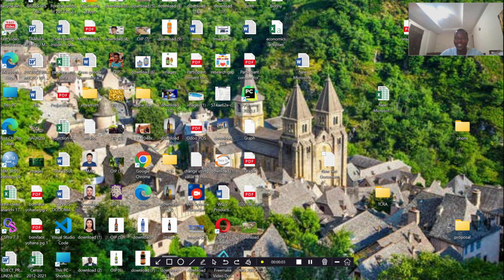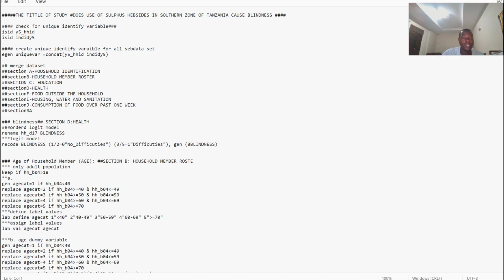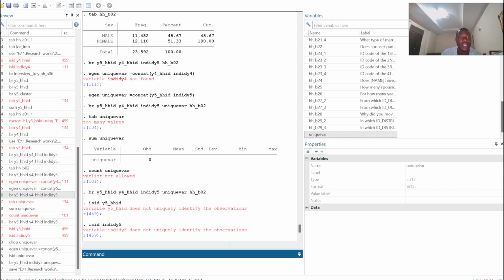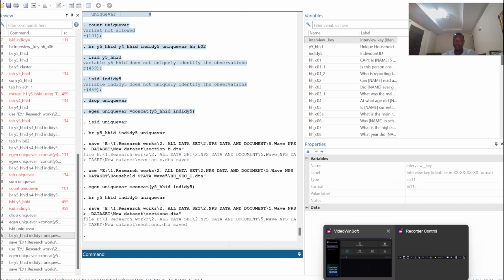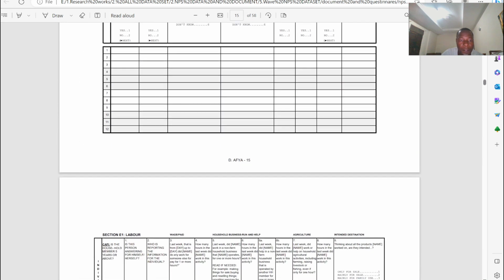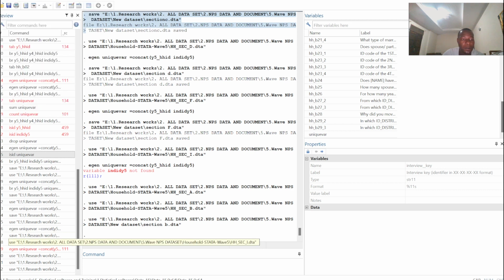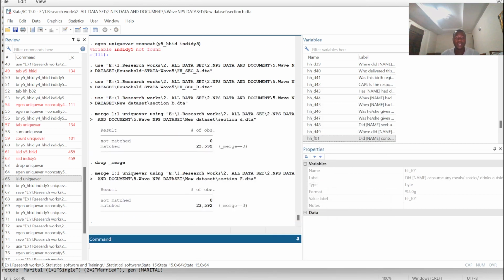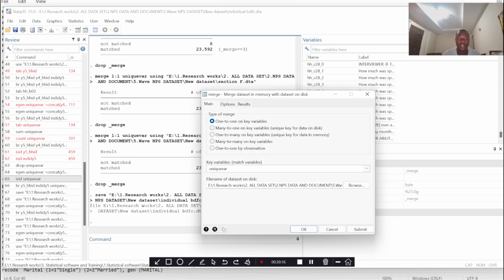3. How to merge two data set (STATA using Tanzania National Panel Survey NPS 2020/21)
In this video, we explained how to merge data in STATA. There are two commands to merge data i.e. append and merge. Append is used when u want to add additional rows to data whereas merge is used when you want to add an additional columns or additional variables data or combine data for different variables in different files. So if you are interest in combining datasets in STATA then this video is for you.